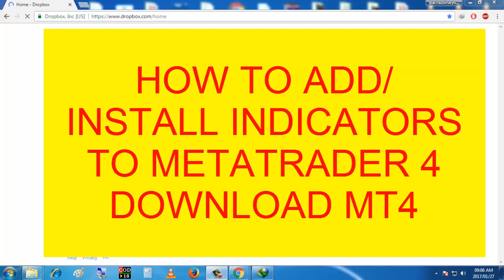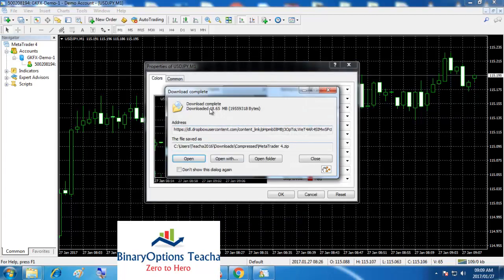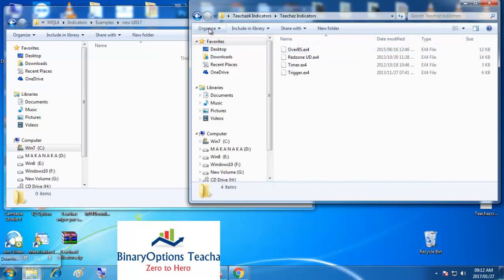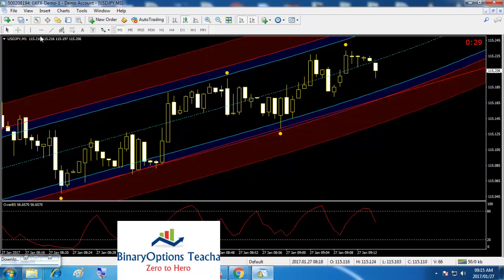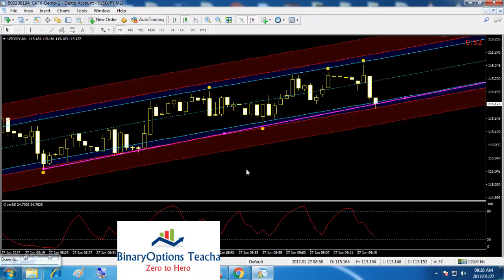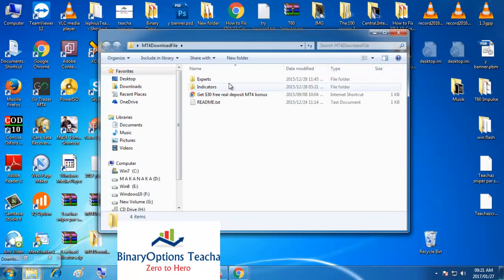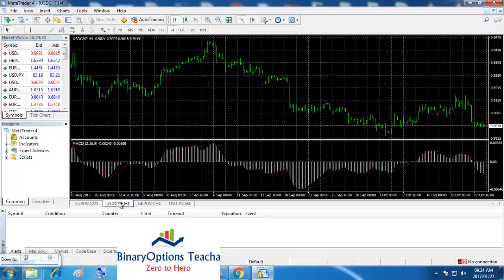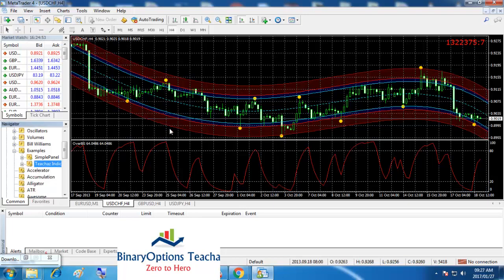How to Install or ADD Indicators Meta trader 4 [STEP BY STEP if you already have indicators]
How to ADD or Install Indicators Meta trader 4 [STEP BY STEP]
On this video I am assuming you already downloaded the indicators that you want to use:
Locate and copy the MT4 custom indicator file on your computer. ...
1.Open the data folder.
2.Open MQL4 file.
3.Open the indicators folder.
4.Paste the files.
5.Open your MetaTrader 4 platform.
6.Locate the Navigator panel, .